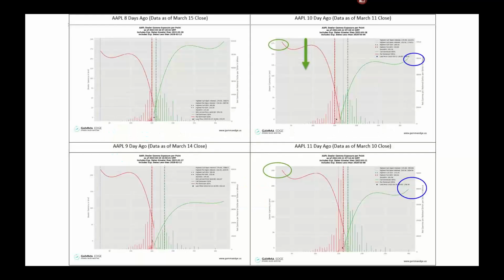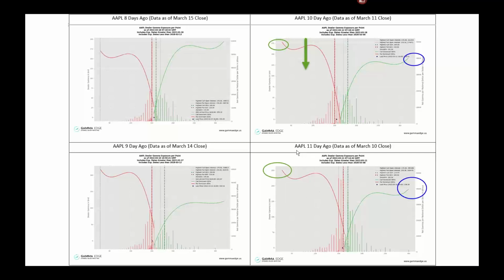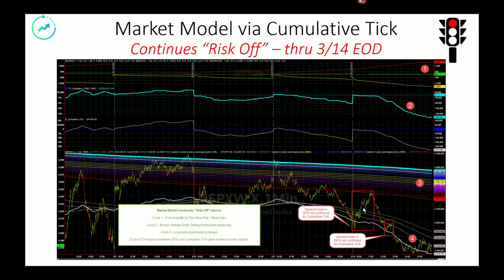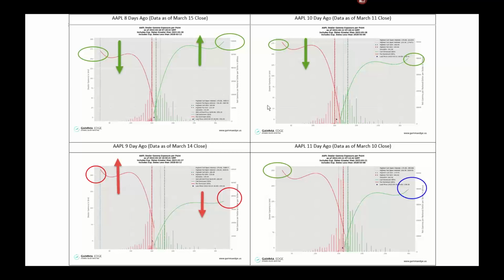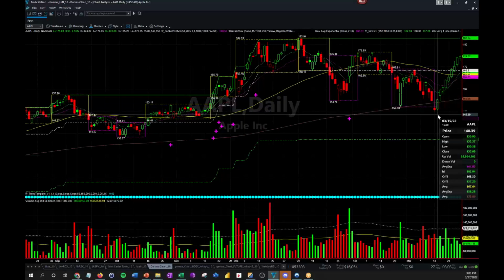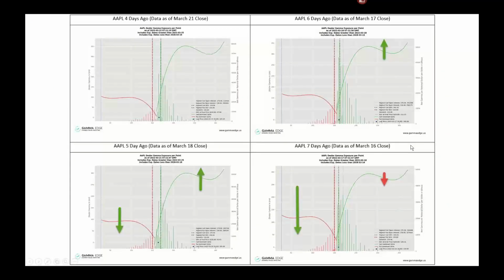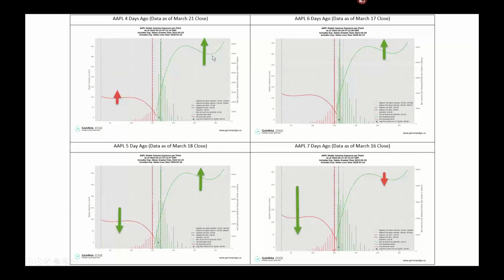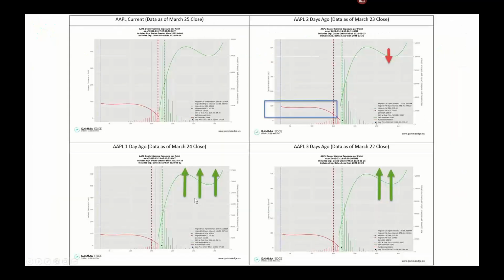GammaEdge Gamma Analysis of AAPL and Market Model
20min training video of how to relate the GammaEdge Cumulative Tick Market Model (CTMM) with a True Market Leader stock like AAPL.   Mike and Paul walk you through on a day-over-day sequence on how to read the "winged charts" and use that information to confirm what the broader CTMM is telling us.  -- join us and learn how to leverage gamma with your trading style!